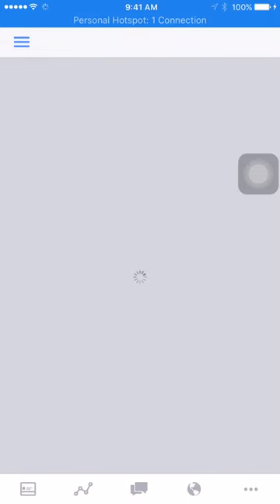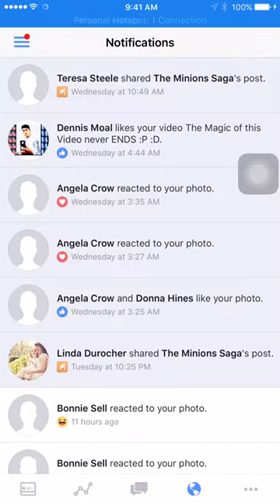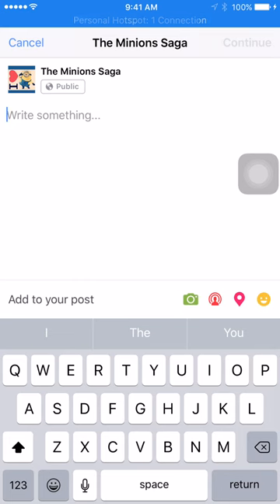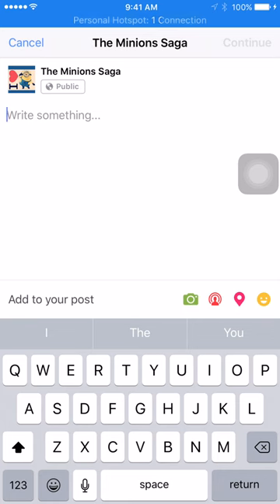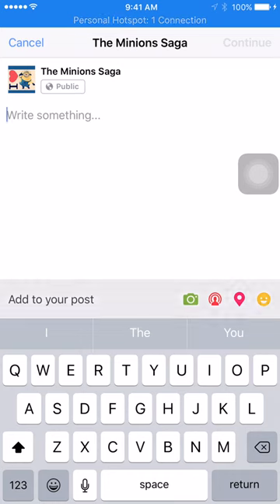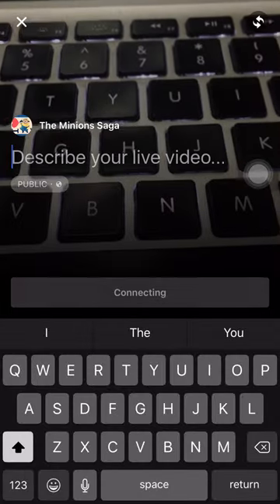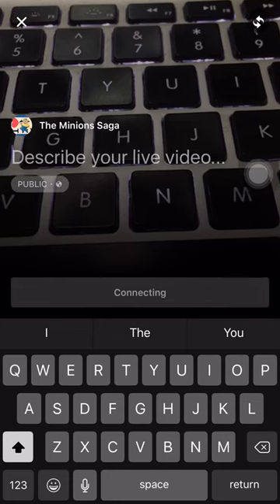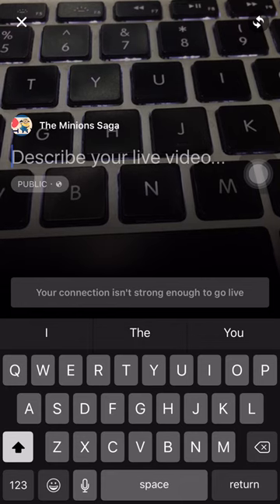How to go live on Facebook?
A simple tutorial to go live on your Facebook Fanpages via the Pages app!